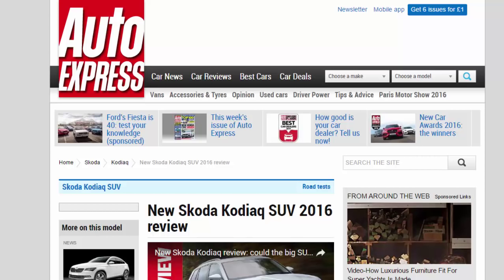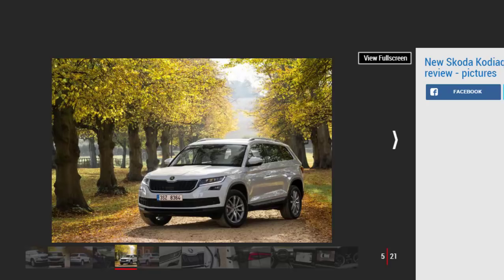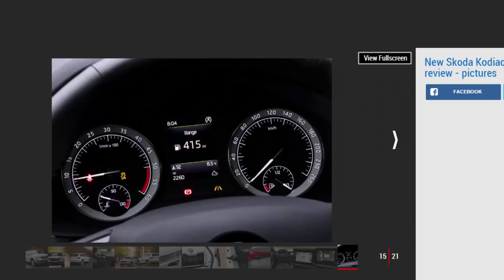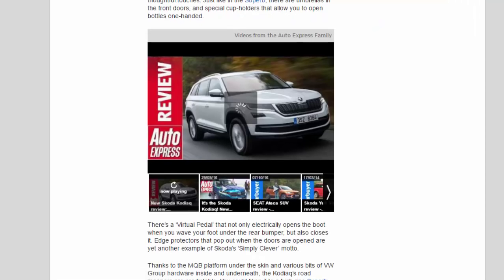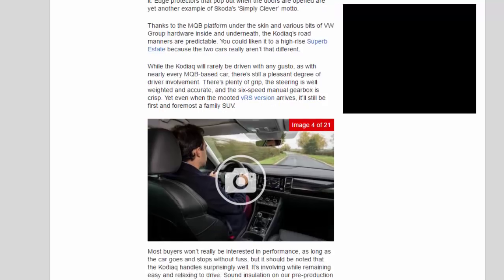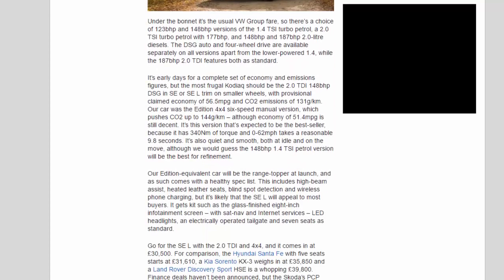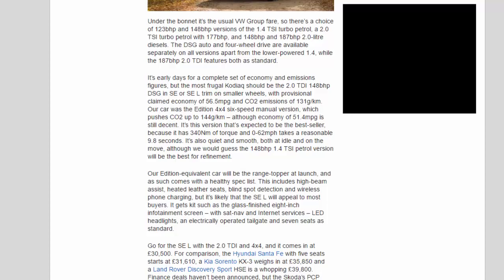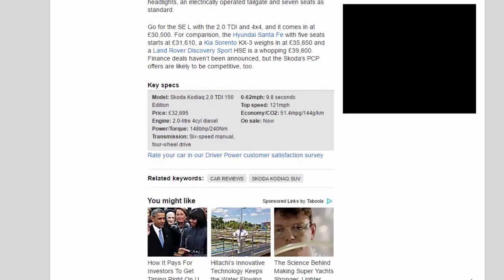Car review - New Skoda Kodiaq SUV 2016 Review - Read Newspaper Tv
Read newspaper:
Car review - New Skoda Kodiaq SUV 2016 review
Source: autoexpress.co.uk